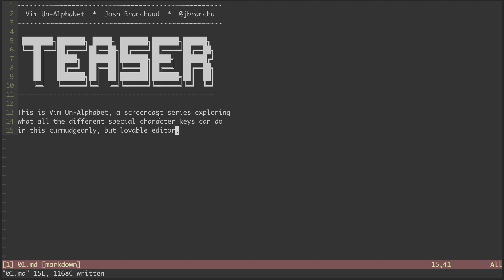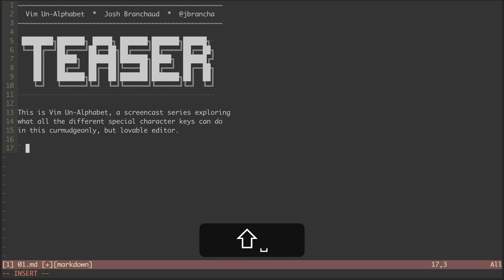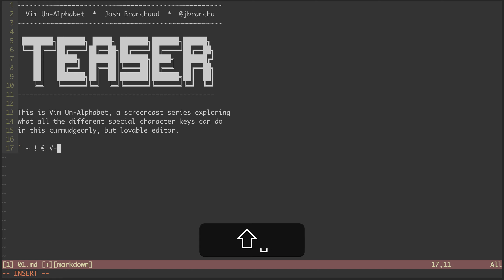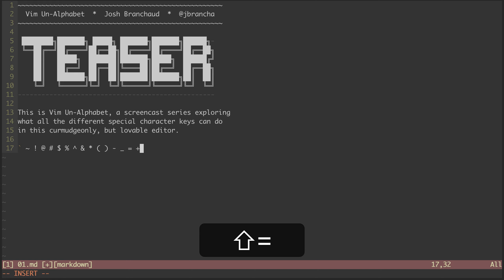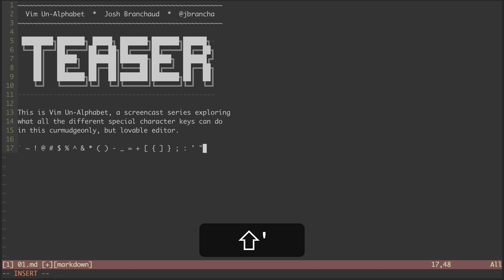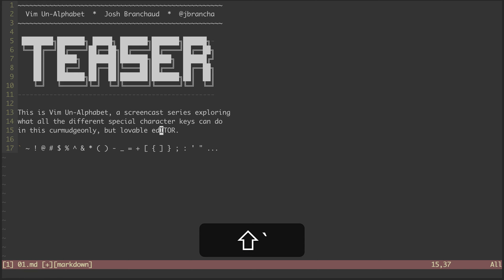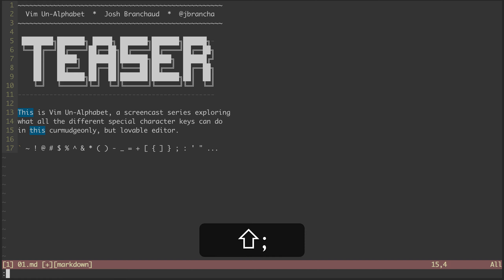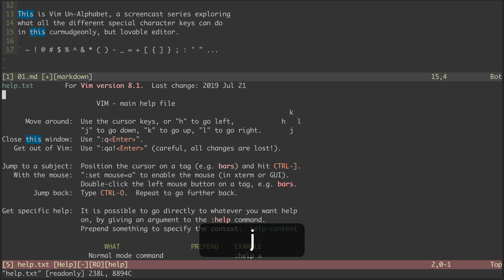Vim Un-Alphabet 01: Teaser